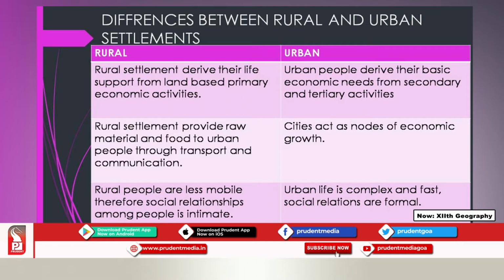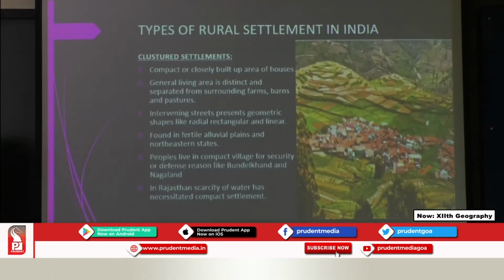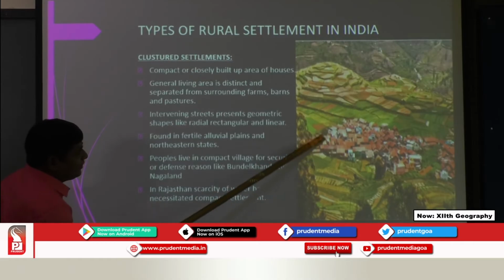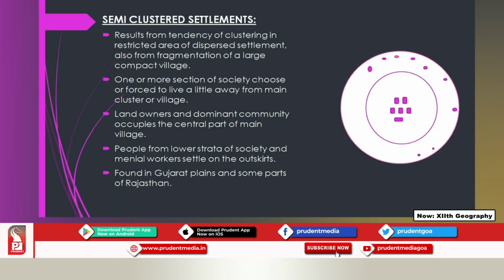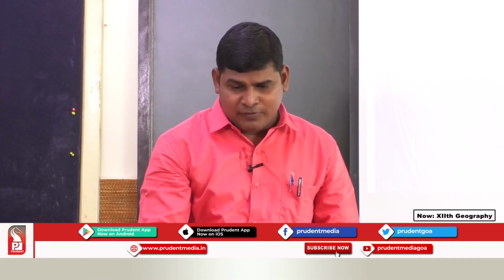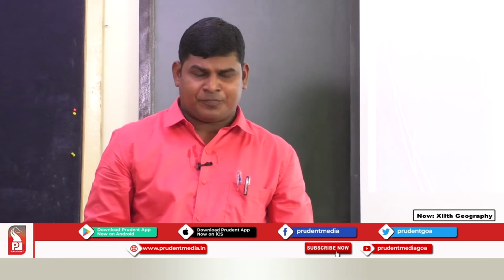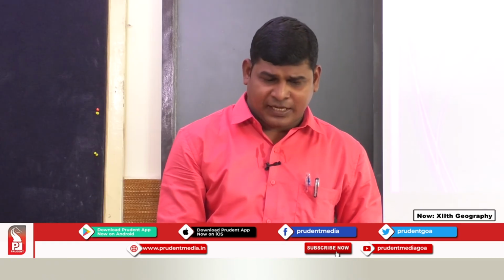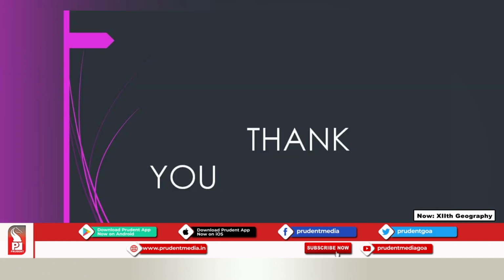Prudent Scholars | 12th Geography | Human Settlements | 21 Dec 20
Name: Pandurang R. Gavade
Designation: Teacher, Grade-I
School name: G.V.M’s S.N.J.A Higher Secondary, Ponda
Subject: Geography
Lesson – Human Settlements